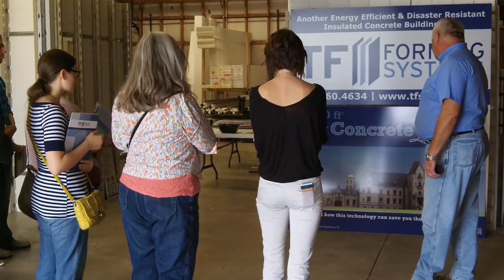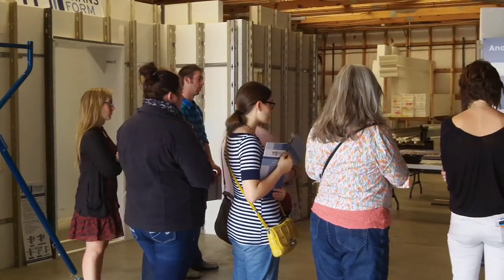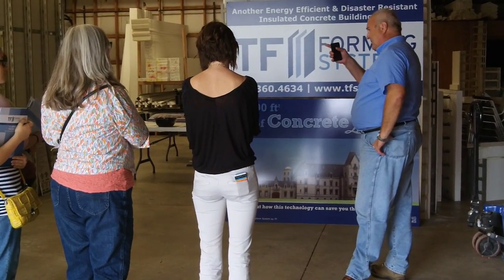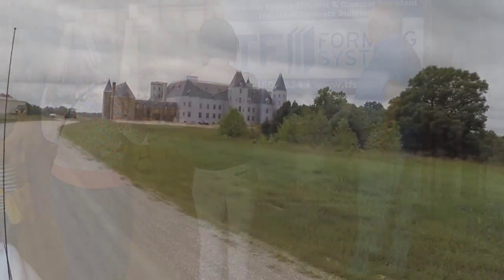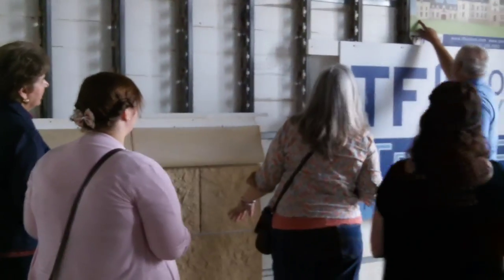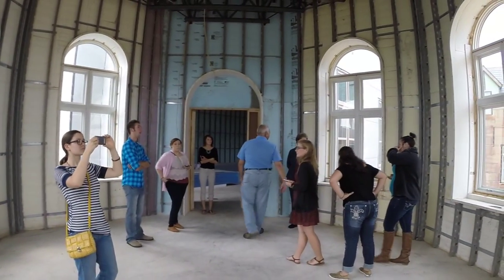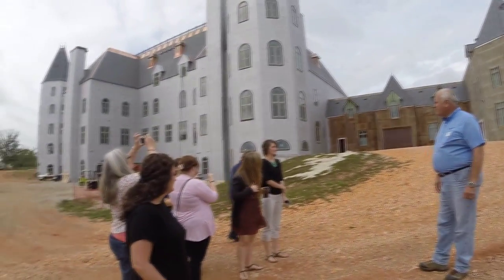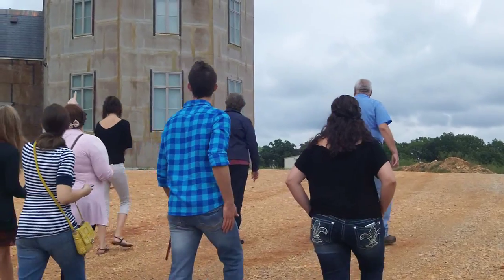College of the Ozarks Tour of Pensmore 09-18-2014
College of the Ozarks is a private, Christian liberal-arts college, with its campus at Point Lookout near Branson and Hollister, Missouri, United States. It is 40 miles south of Springfield on a 1,000-acre campus, overlooking Lake Taneycomo.

We are more than an Insulated Concrete Form (ICF) company. We are pioneers in resilient building. We offer the most innovative state-of-the-art concrete wall systems in the industry, backed by over 20 years of success.

Tell Then Buddy Said To Call, And Ask For The Buddy Deal !

More On Pensmore:
The building, called Pensmore, promises to be one of the largest residential homes in the country when construction is completed — 72,000 square feet of living space that includes 13 bedrooms, 14 bathrooms and enough amenities to entertain a small city.

But instead of appearing in New York or Florida, where lavish living requires no explanation, the mansion was built in a thickly wooded plot of land in Christian County, halfway between Springfield and Branson. The nearest major landmark is a cathedral that bills itself as the smallest in world.

“It’s really strange, and we’re thinking something’s up,” said Michele Grider, who lives just down the road. “If there was a nuclear thing they could hide a bunch of important people there.”

The owner, Steven T. Huff, 60, has heard all the “goofy speculation,” as he calls it. His background — he sold the company he founded that makes software for military and intelligence agencies to Textron several years ago — has encouraged the rumors. But he said that his current work prompted him to build such a large second home.

As a major investor and board chairman of TF Concrete Forming Systems, he wanted to demonstrate the viability of new concrete technology that he believes will lower energy consumption. The size of the building, which is significantly larger than the White House, partly reflects a desire to build at a commercial scale for testing purposes, he said. He adds that he plans to have many guests.

The house — officially a single-family residence — has been under construction for nearly two years, and a recently posted Web site shows its progress. There are probably another two years to go before it is completed, which has irritated some neighbors who say the work has disrupted the serenity of the area and has cut off what used to be prime hunting grounds. Mr. Huff would not reveal the cost. (Though the purchase price of the land is not public, Christian County records show the more than 500 acres, historically used for logging and grazing cattle, was appraised at just over $50,000.)

Mr. Huff, a longtime resident of Virginia, chose the site on Woods Fork Road because it is just hours from his boyhood home. Also, he said building in that part of the country would help him show how the technology handles both hot and cold weather and even tornadoes. Finally, there is another advantage — by locating in an area famous for a small government approach, he is not subject to building regulations or inspection, which he said would have complicated his efforts.

“We try not to be more intrusive than we have to,” said Todd Wiesehan, planning and zoning administrator for the county. He added that Mr. Huff had nevertheless invited some local officials to tour the construction site. “You don’t appreciate just how large it is until you drive up,” Mr. Wiesehan said. “It’s very, very big.”